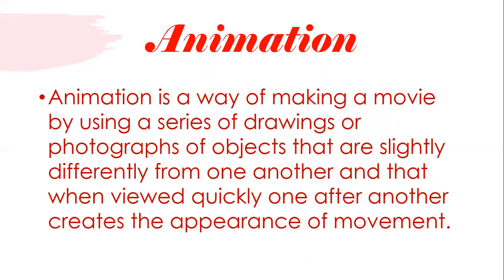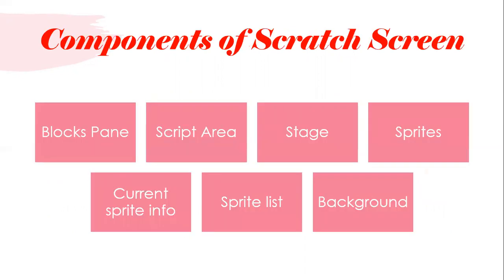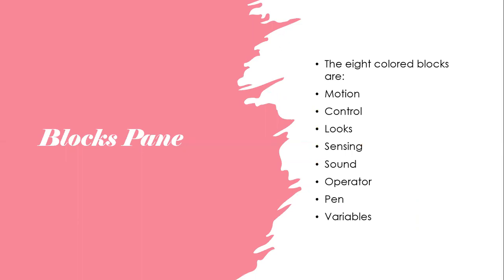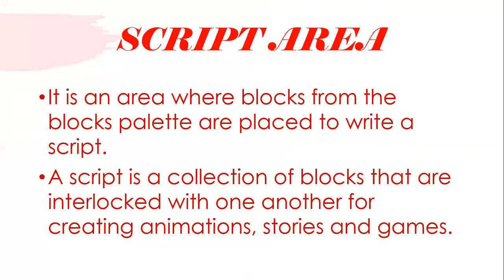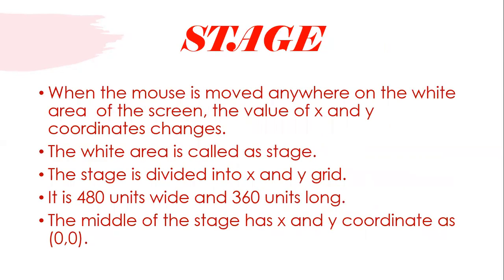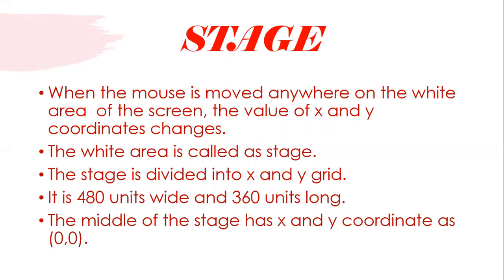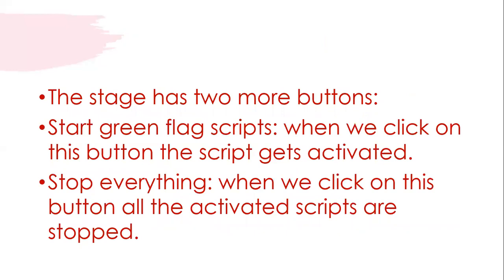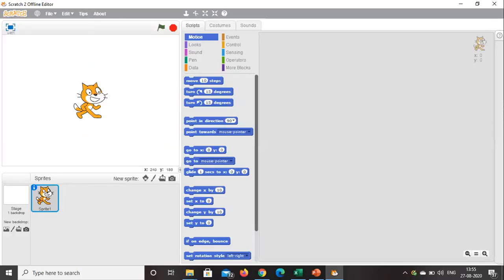28.08.2020 Class 07 Computer Lesson 02 Part 01